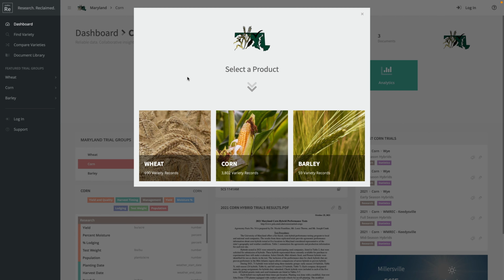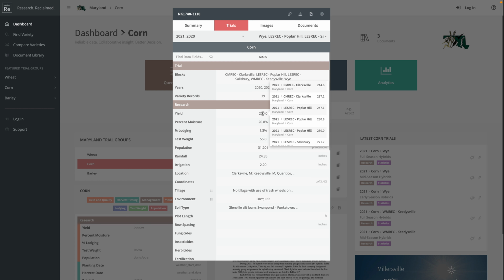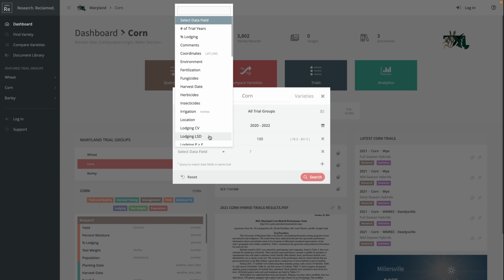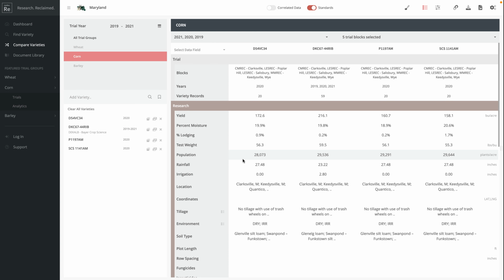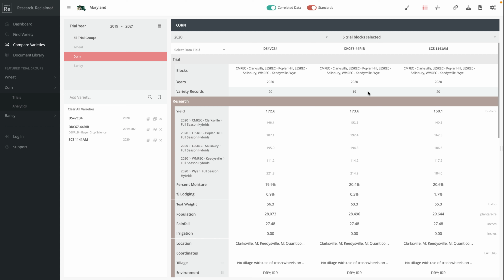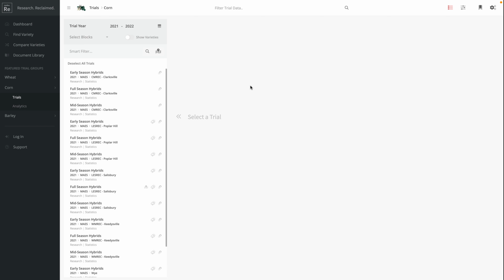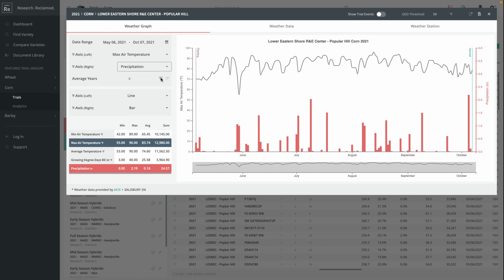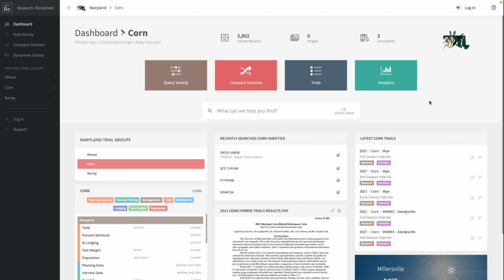Medius.Re - Maryland - Overview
In this video we highlight finding corn varieties by using data that is a part of the Maryland license with Medius.Re.